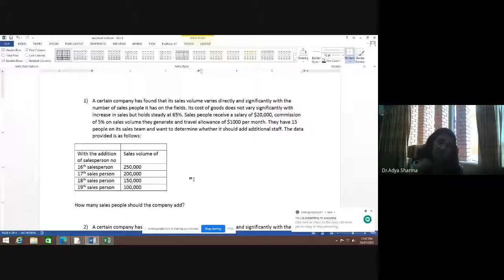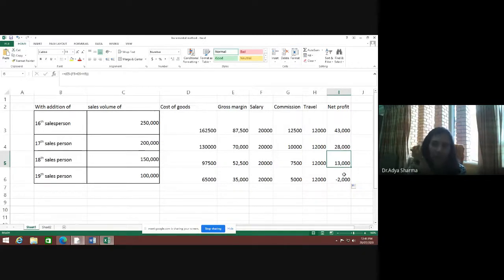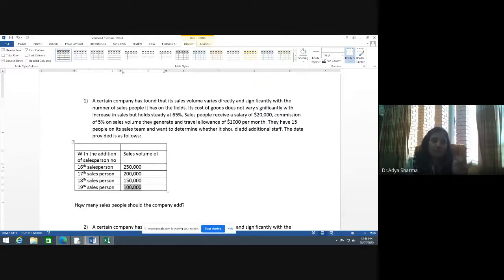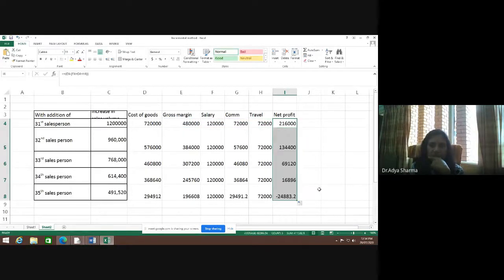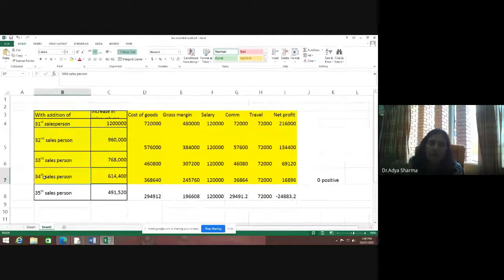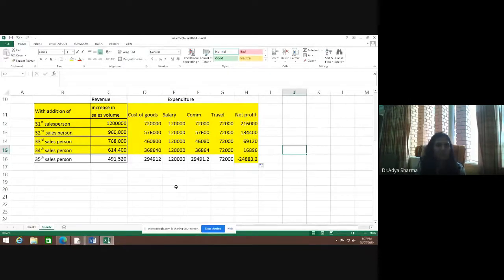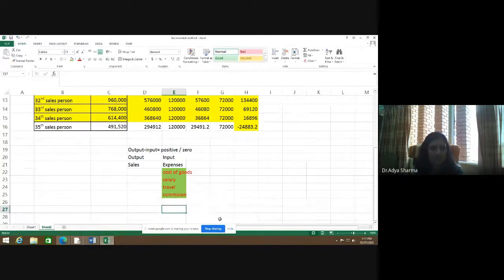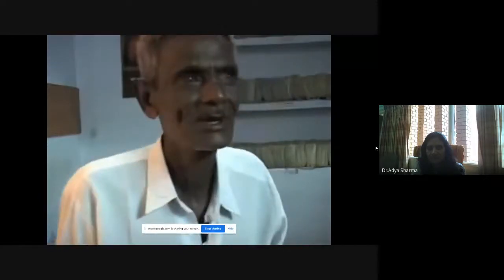Incremental method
Incremental method to determine size of sales force